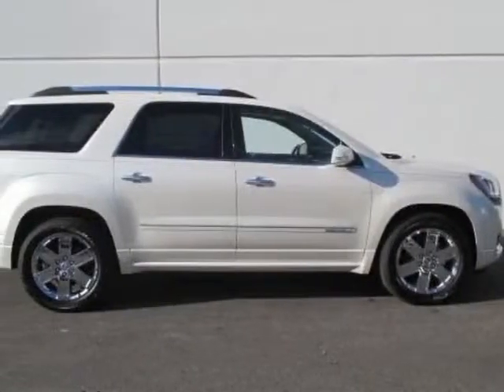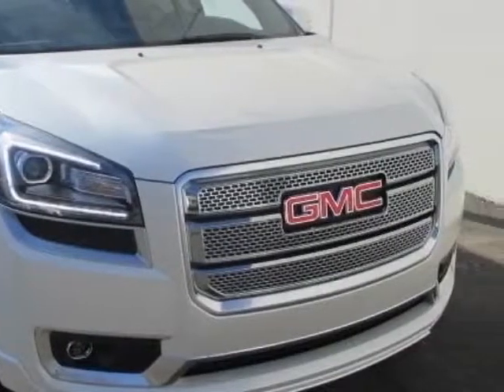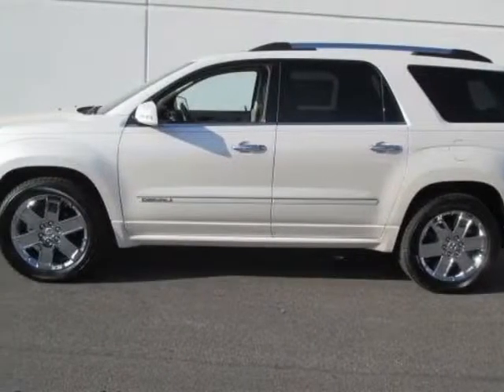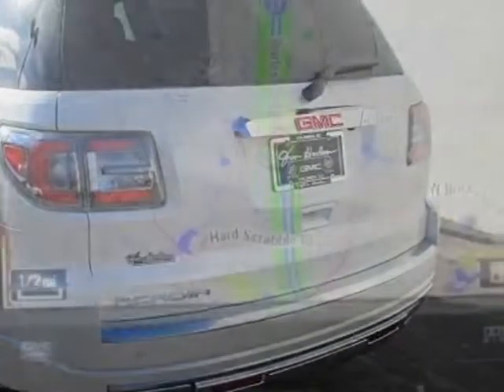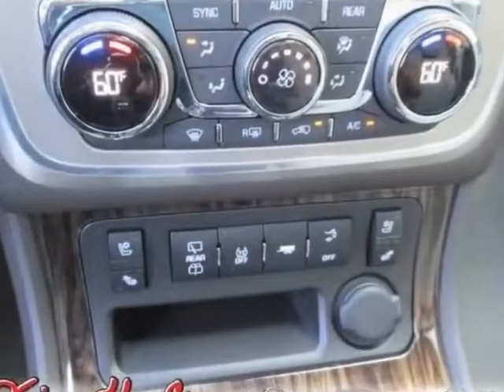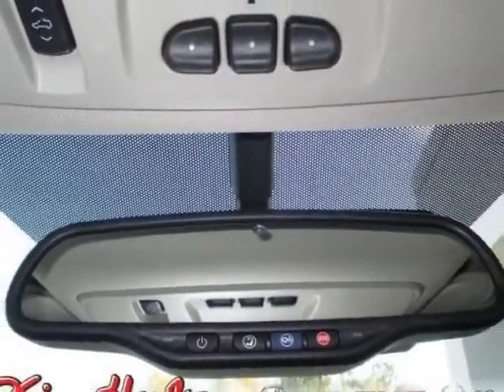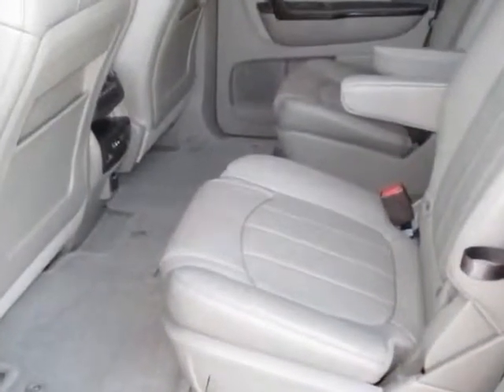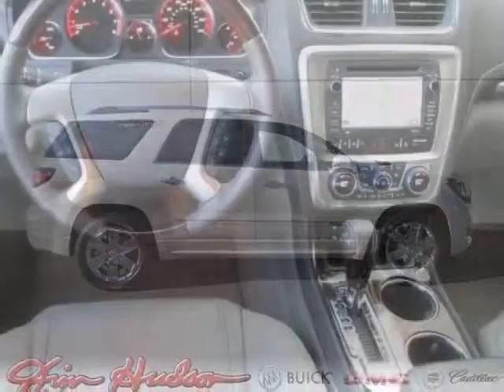2014 GMC Acadia FWD 4dr Denali SUV - Columbia, SC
Jim Hudson Buick GMC Cadillac, Columbia, SC - Leather, DVD, Nav, Dual Sunroof, Chrome 20s, Heated/Cooled Seats, Power Liftgate